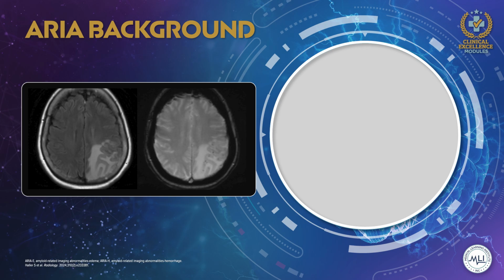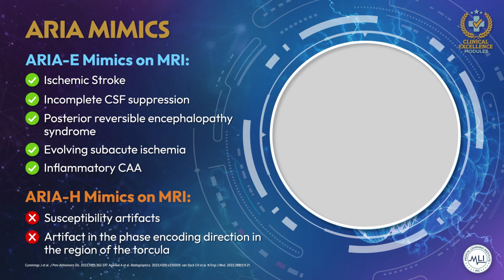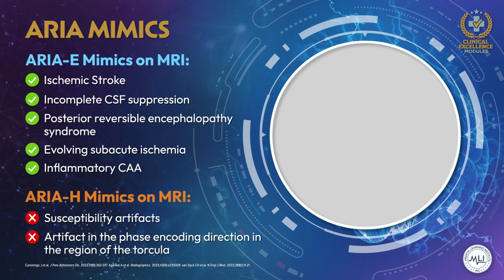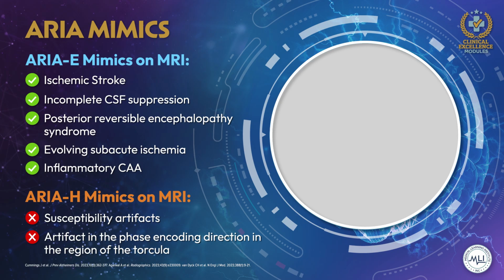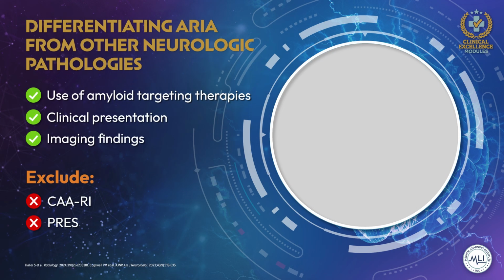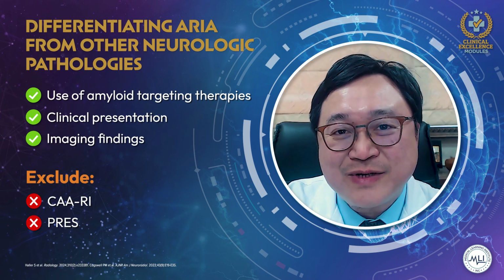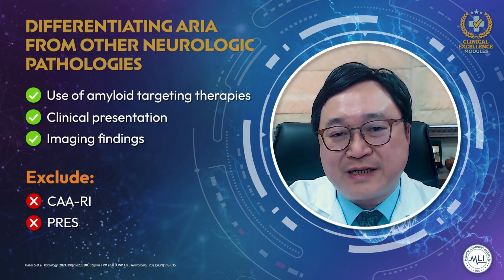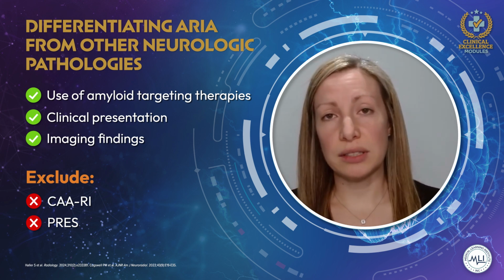x Part 1 - Emergency Department Protocols for ARIA: From Risk to Acute Management | Free CME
📖 Course Title: Code ARIA: Equipping Emergency Clinicians to Identify and Manage Imaging Risks in Alzheimer’s Disease

🎓Faculty: Anton Porsteinsson, MD | Ryoko Ihara, MD, PhD | Katherine Buck, MD, MPH, FACEP | Chaur-Jong Hu, MD | Christopher Chen, MD | Hanan Sheikh Ibrahim, MD | Akihiro Shindo, MD, PhD

📖 Course Description: As the use of anti-amyloid therapies for Alzheimer’s disease grows, Emergency Medicine clinicians are critical to the early detection and acute management of Amyloid-Related Imaging Abnormalities (ARIA). In this accredited CME activity, our expert faculty of neurologists and EM clinicians break down the clinical presentation of ARIA and provide actionable strategies for the acute care setting.

Learn to navigate MRI vs. CT imaging, implement risk stratification, and manage ARIA effectively.

Key takeaways include:
-Evidence-Based ARIA Management: Master the recognition of ARIA clinical symptoms and the application of current acute care protocols specifically for the Emergency Department.
-Imaging Expertise: Gain clarity on the use of MRI versus CT in identifying amyloid-related imaging abnormalities and how to interpret findings in an acute setting.
-Interprofessional Coordination: Learn essential communication strategies to ensure timely follow-up and management of patients receiving amyloid-targeting therapies, improving the continuity of care.

Earn up to 1.0 AMA, ABIM MOC, EBAC, AAPA, ANCC, IPCE credits/contact hours.

⏳ Expiration Date: Feb 26, 2027